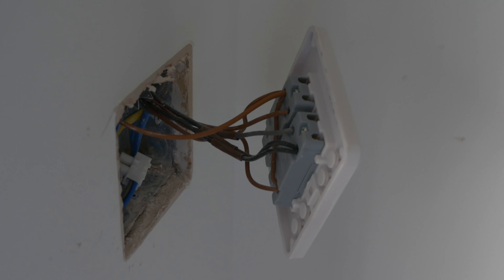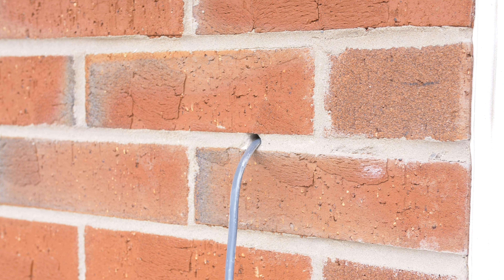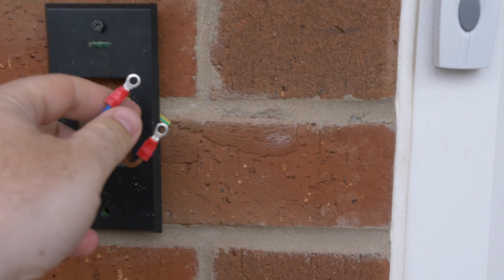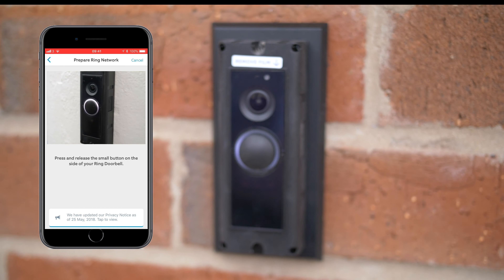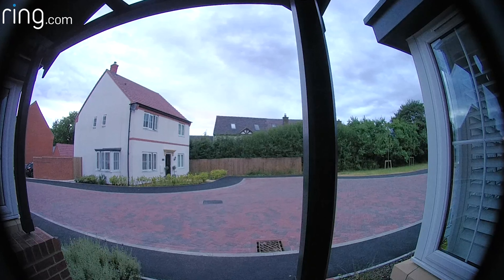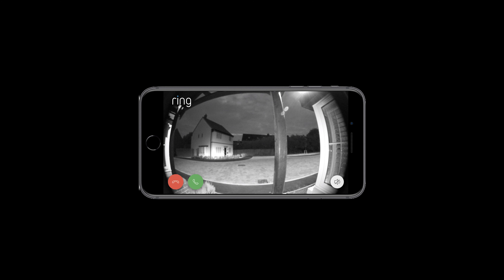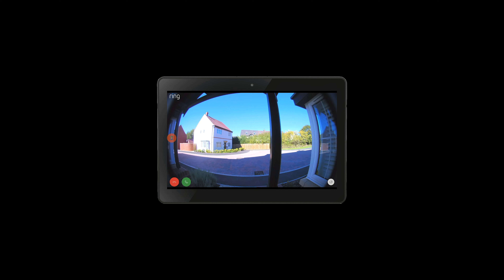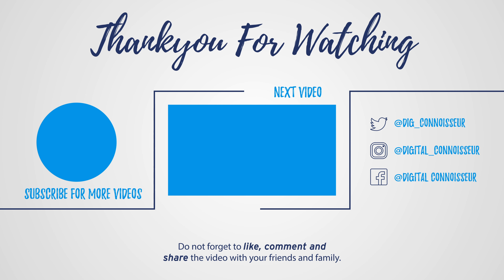Ring Video Door Bell Pro INSTALLATION 2019. No existing doorbell UK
Ring Video Doorbell Pro Installation in the UK. No existing doorbell

When purchasing this doorbell. I couldn't find any videos in the UK to show how to install the Ring Pro, when you didn't have a doorbell. Hopefully this will help one of you. I've also made a step by step guide here;

We don't recommend installing this Doorbell without using a electrician who is fully qualified. That’s what we did!

***The power is taken from the light switch by using a terminal block. This spur will need a fuse to allow isolation of the doorbell***

Want to make a monitor /smart photo frame for a smart doorbell ?

Ring Video Doorbell Smart MONITOR. Can you make a smart monitor and PHOTO FRAME for under £50?

Want to get a Ring Video Doorbell Pro?
Amazon UK
Amazon US

My Gear
Camera: Panasonic GH5 (UK) (US)
Sigma 18-35 (w/ Metabones) (UK) (US)
Camera Microphone Rode Video Mic Pro (UK) (US)
Manfrotto Carbon Fiber Video Tripod Kit with Fluid (UK) (US)
Rode NT-USB Microphone (UK) (US)
Zoom H6 (UK) (US)
Macbook Pro (UK) (US)